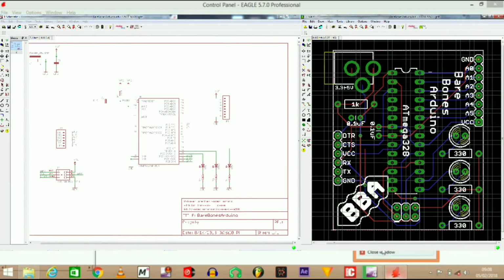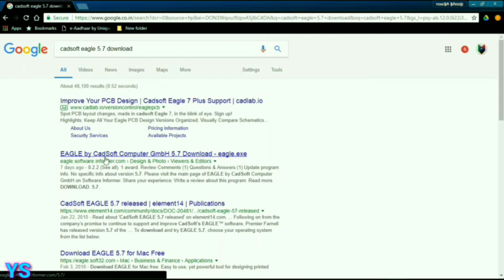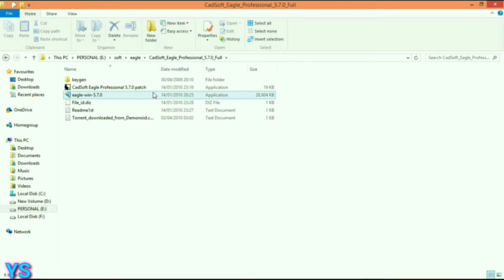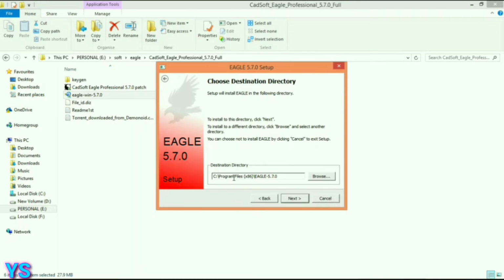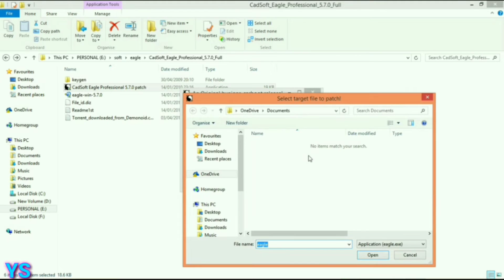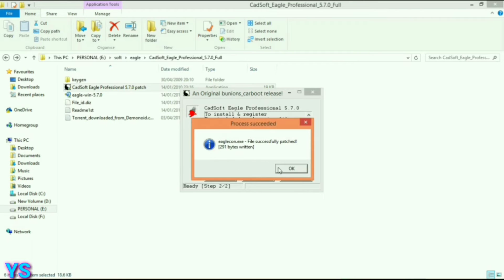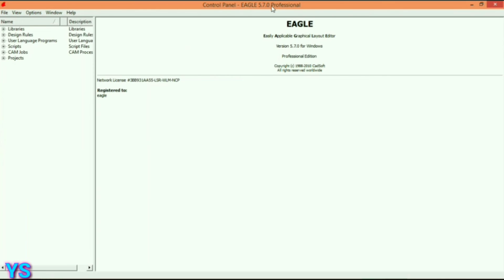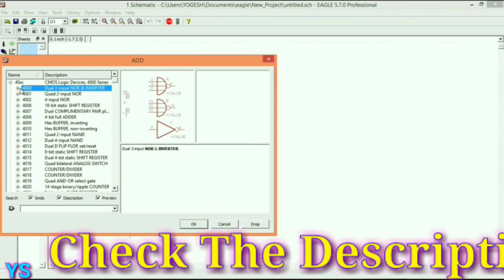How to Free download & Install cadsoft Eagle software(5.7) PCB design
Hello friends
If u want design circuit and create PCB board
So watch these video at the end

Cadsoft eagle is best designing and PCB design software
If you want download its free then simple follow the follows steps.

Step 1
Click the description link
And download zip file cadsoft eagle 5.7
Check below link⬇️

Step 2
Extract zip file and open eagle setup file

Step 3
Install setup and watch the video for process of installation

Step 4
Use license key in extract folder or genrate freeware license key

Step 5
You eagle software is ready to use
And create awesome ideas

Also check my previous video how to install proteus software free

If any queries please comments

And click on bell 🛎 icon for never miss my new videos